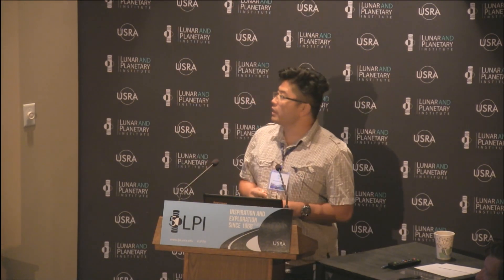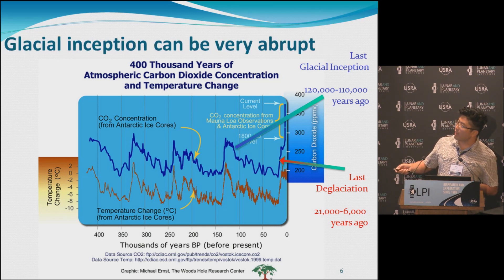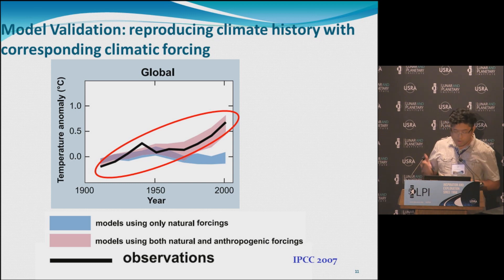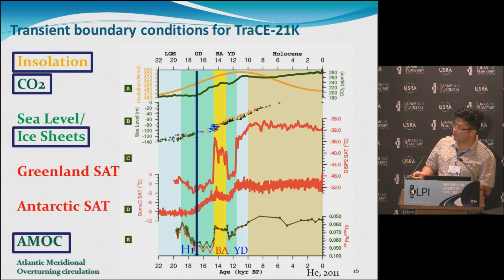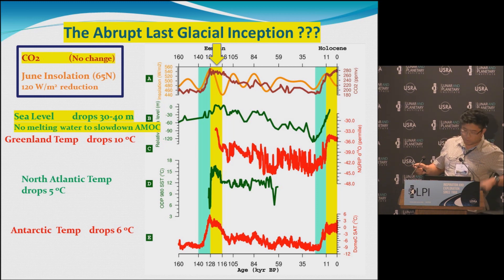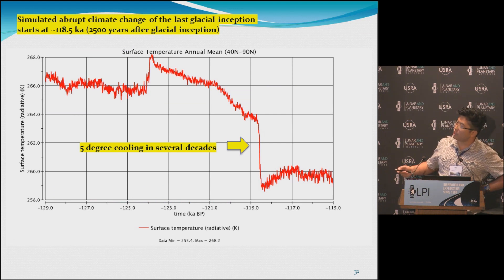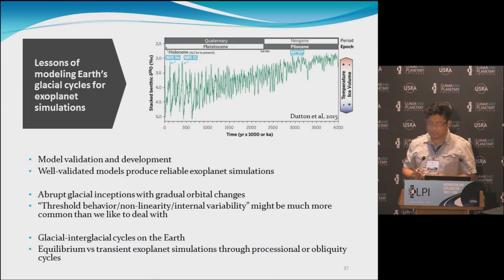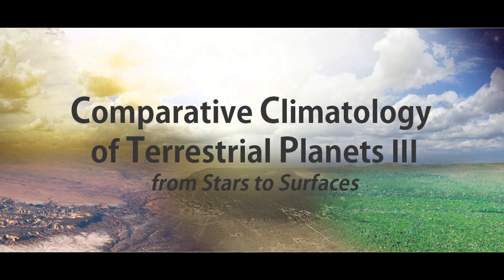Solar Forcing of the Abrupt Last Glacial Inception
F. He presents Solar Forcing of the Abrupt Last Glacial Inception